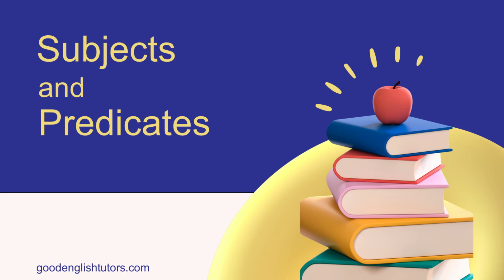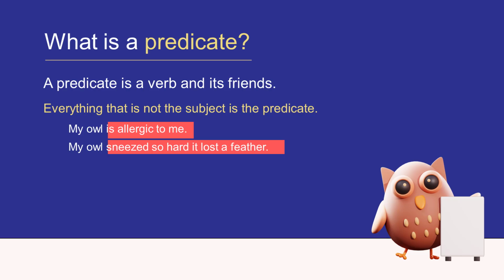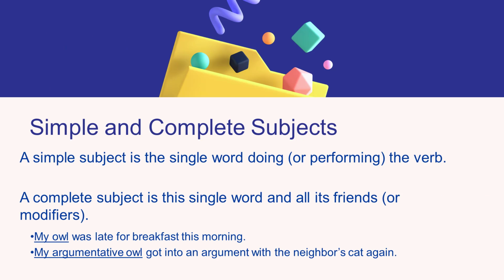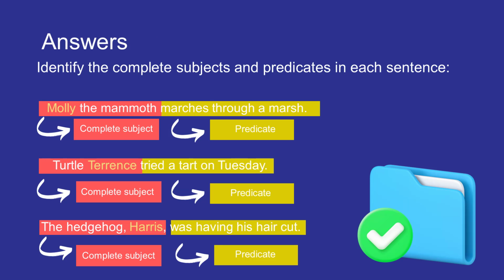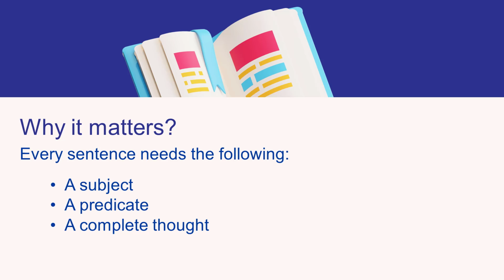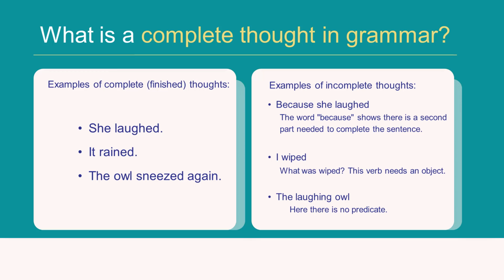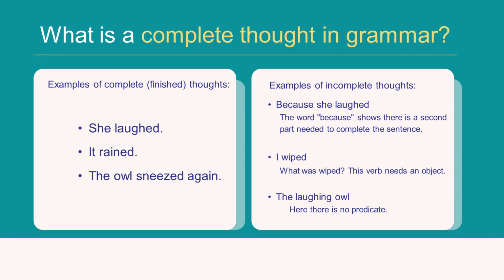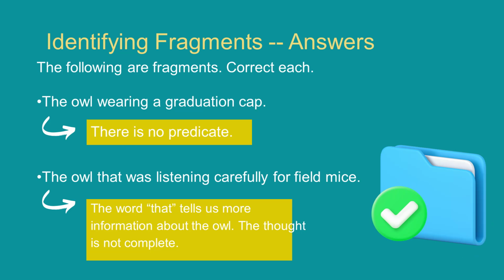How to Find Subjects and Predicates (With Practice)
I am Dustin Stevens an online writing tutor and the director of Good English Tutors. Through my own lessons and the team that I lead, I help students read and write beyond grade level. Click the link below to book a free assessment session.